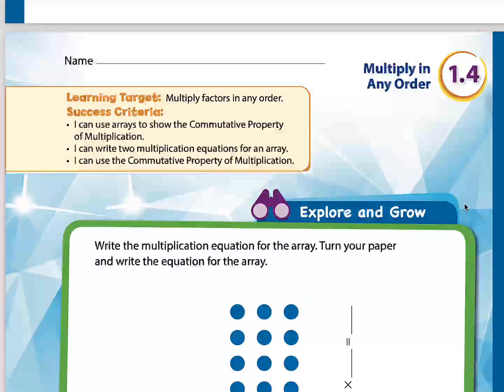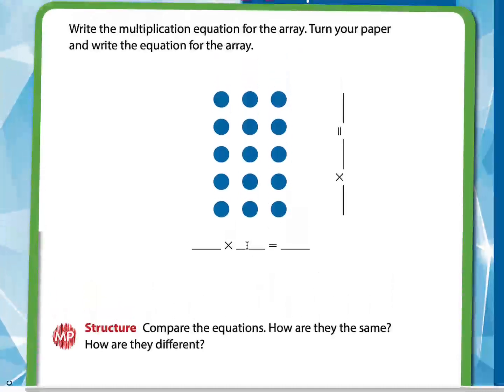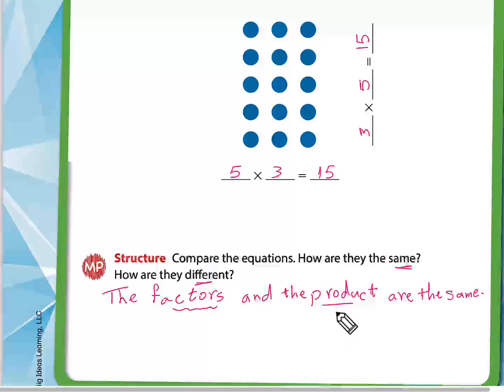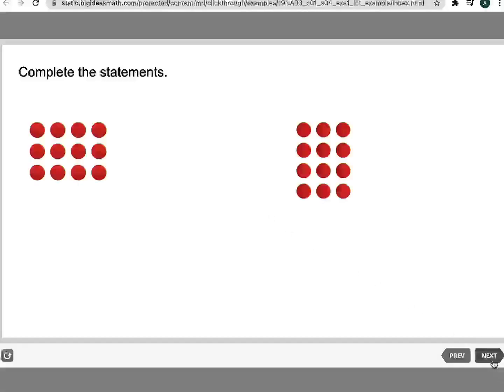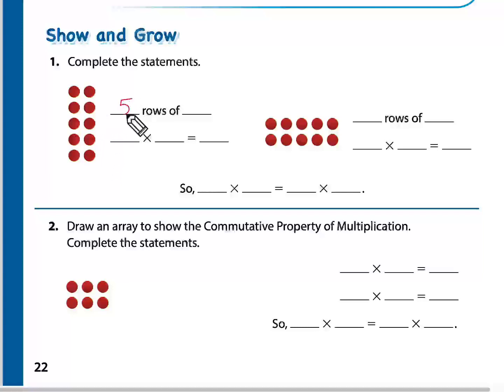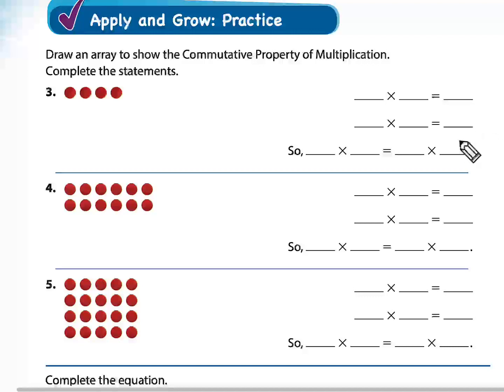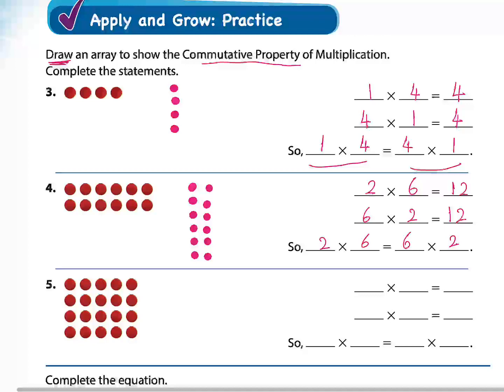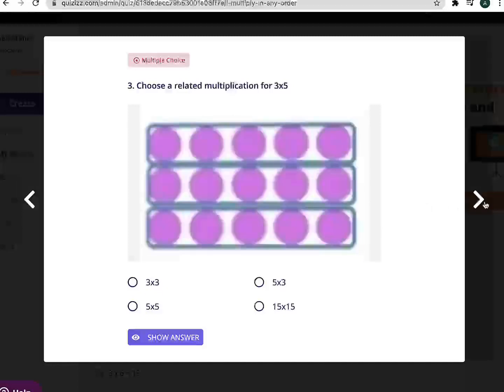L1 4 Multiply in Any Order